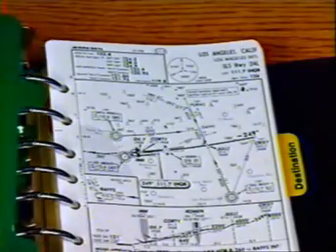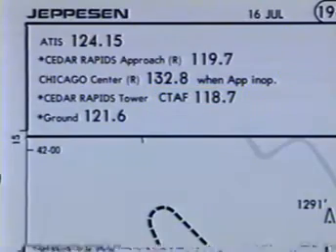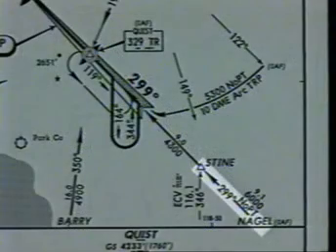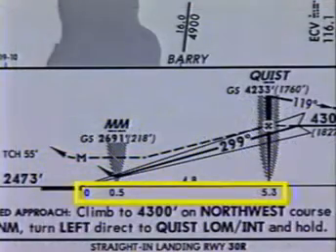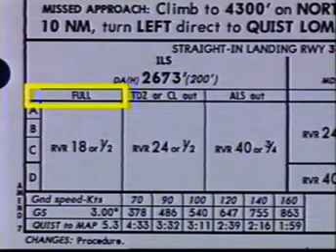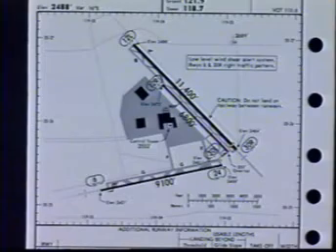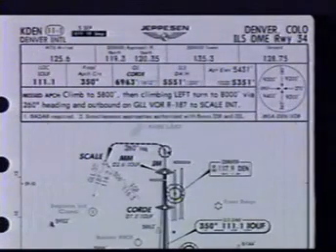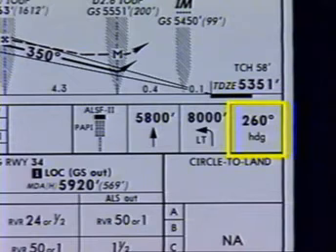JF Approach Charts